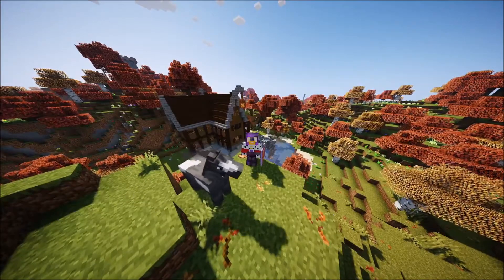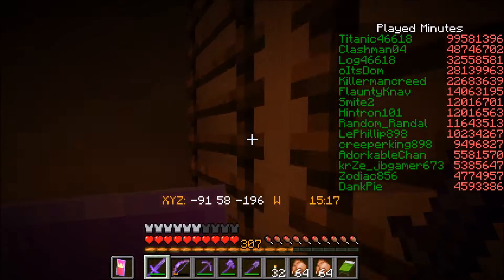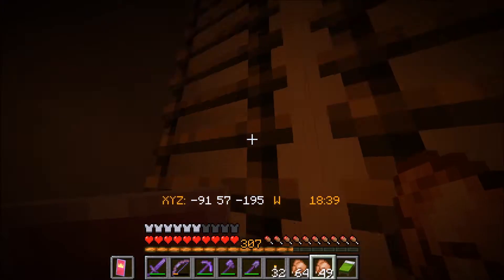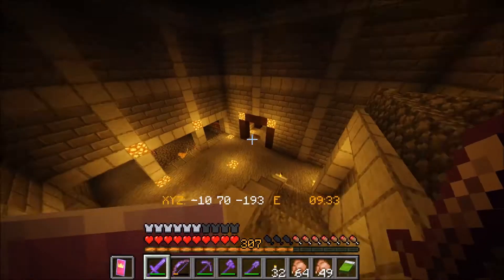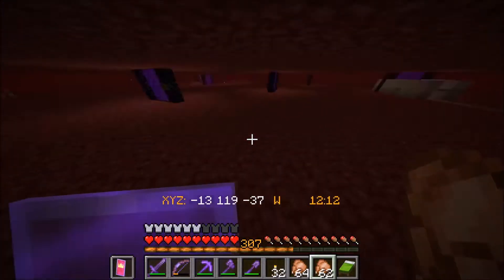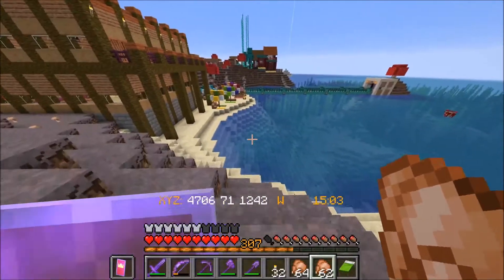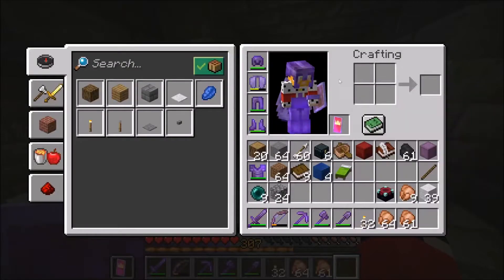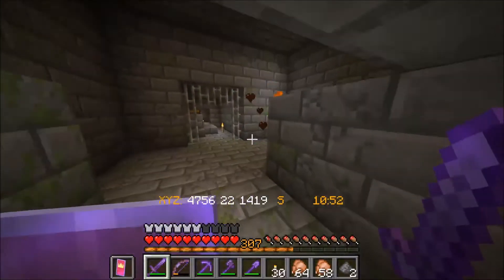Titancraft X : Fall Colors[#220][TC-#870]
Welcome to Titancraft X, the tenth season of the Titancraft Vanilla Minecraft SMP server. After enduring many highs and lows throughout the first nine seasons, the Titancraft community moves into Season 10 for the greatest season to date! Titancraft X is going to be by far Titancraft’s largest season, rivaling the scale of Titancraft Season Five, but with three times as many members! Join us as we conquer the world and build an empire on the Titancraft Season 10 server!

The Titans
Titanic46618
Log46618
Dom46618
Smite2
Killermancreed
ClashMan04
Snowy5962
Earth47
MatDog20
SandyyChan
WildChan
Rinosov777
Toasterexe
Noah8406
Random_Randal
Philoxenia
ColourM3
ThisJuniperRei
Darth4Real
Snagged
Pboyer119
StormIceKitty
Zilla
Frost9Nine9
Lolitroll
ElectroCree